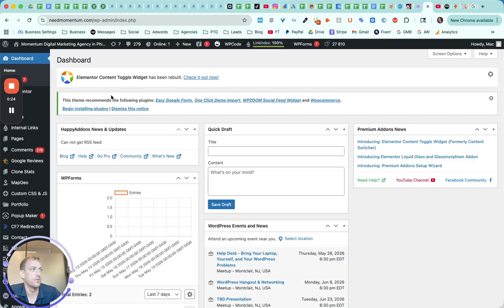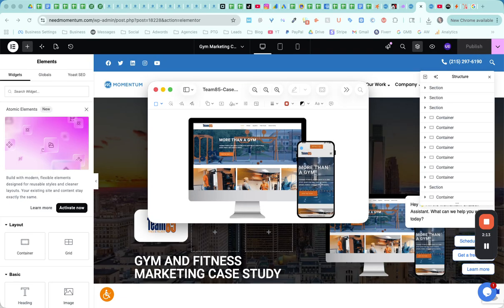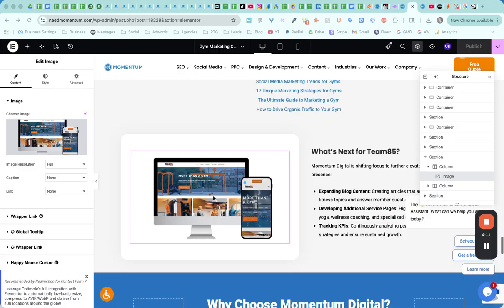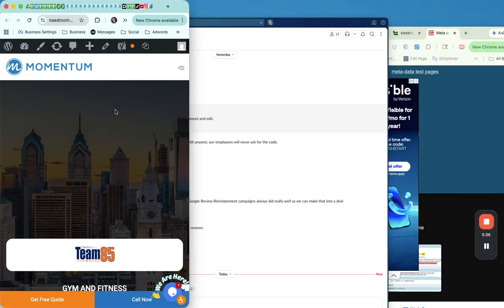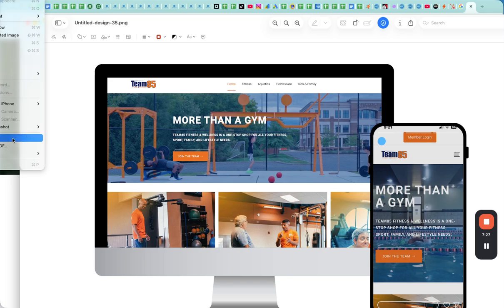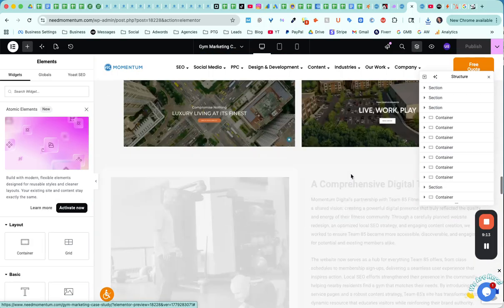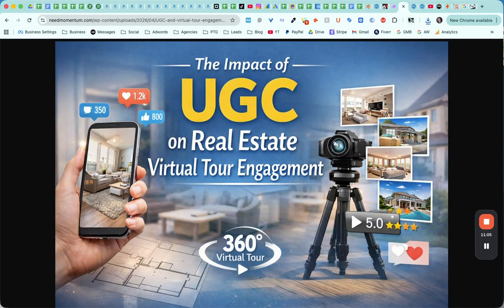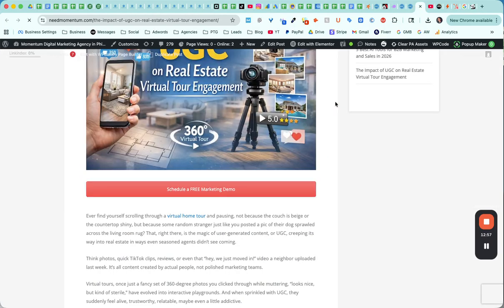How to Compress WordPress Media for Page Speed (to Improve SEO)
Watch this video to figure out how to Compress WordPress Media for Page Speed to Improve SEO. Most focused on image/photo compression to reduce size and usage.

In this video, I walk through how to find, compress, resize, and replace large media files inside WordPress to help improve page speed and SEO performance.

Large image files can slow down your website, hurt the user experience, and negatively impact your search rankings. This process shows you how to identify oversized images in the WordPress Media Library, optimize them properly, and replace them on your website without changing the overall design or layout.

What you will learn in this video:

* How to log into WordPress and open the Media Library
* How to sort media files by file size
* How to identify large images that may be slowing down your website
* How to confirm where an image is being used on a page
* How to download the correct image file before editing
* When to convert PNG files to JPEG files
* How to resize images for better web performance
* How to compress images using TinyPNG
* How to replace old image files in WordPress or Elementor
* How to add or confirm image alt text for SEO
* How to check the page after updating the image
* When it is safe to delete the original large media file

Best practices covered:

* Focus on the largest image files first
* Resize images before compressing them
* Try to keep web images under 200 KB when possible
* Use clear file names for better organization
* Always check desktop and mobile views before deleting old files
* Make sure the image still looks good after compression

Compressing and replacing large WordPress media files is a simple but important SEO task. By reducing file sizes, you can help improve page load time, create a better user experience, and support stronger website performance in Google search.